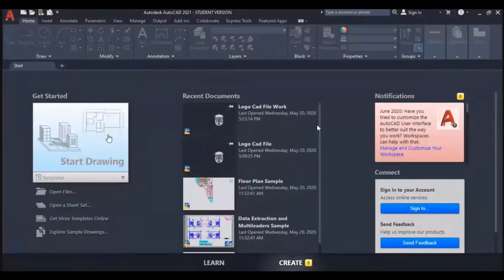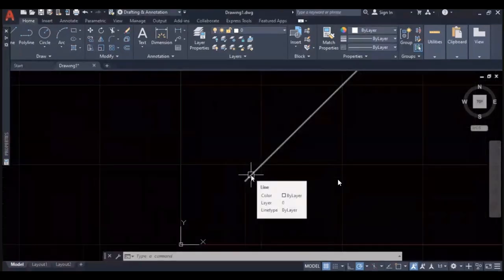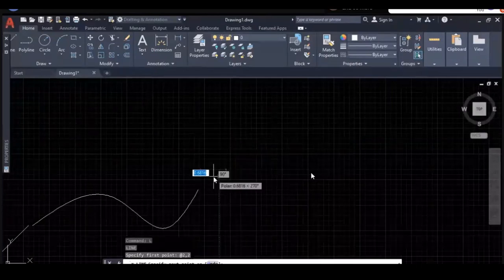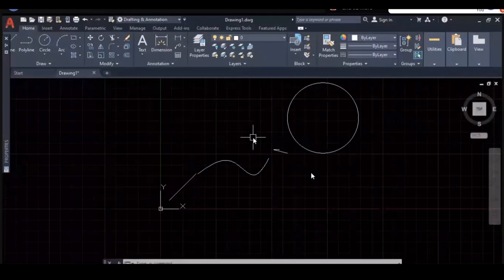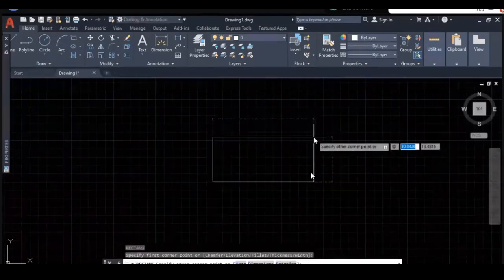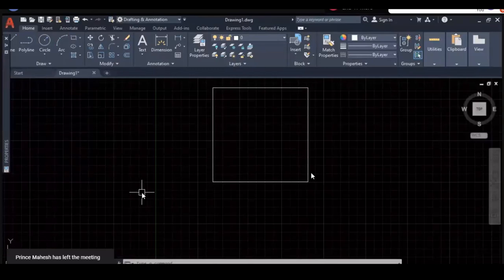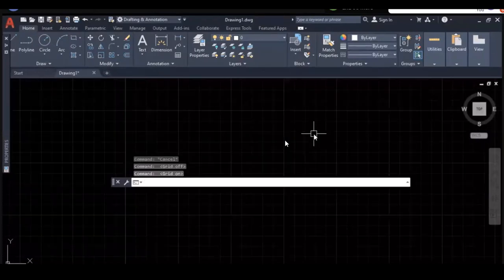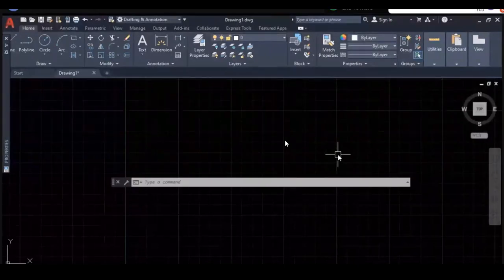Introduction to Autodesk AUTOCAD (2D) I 7 Day Crash Course I Day - 4 I Chandra Sekhar Nanduri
Topic         :     Introduction to Autodesk AUTOCAD (2D)
Class         :     B.Tech/B.E
Teacher     :     Chandra Sekhar Nanduri

Our Services :

1. Online Tutorials around the globe
2. Home tutorials all over the Hyderabad, Karimnagar, Mancherial and Nizamabad
3.Classroom Tutorials in Hyderabad at Suncity, Bandlaguda, L B Nagar and ECIL locations
4.Pro Cad Academy - Suncity, Hyderabad